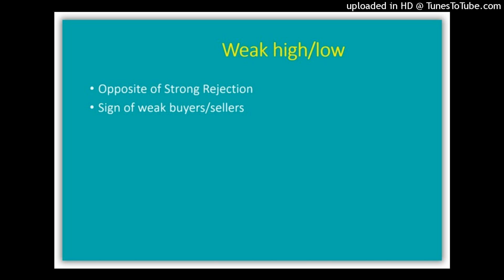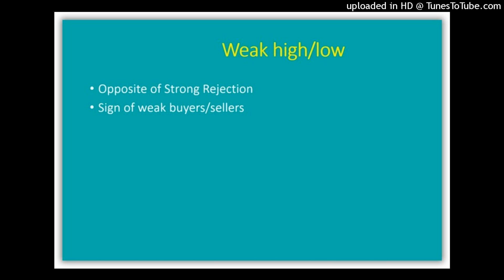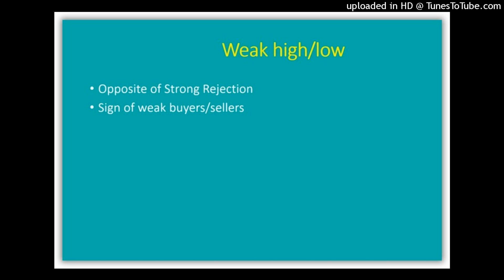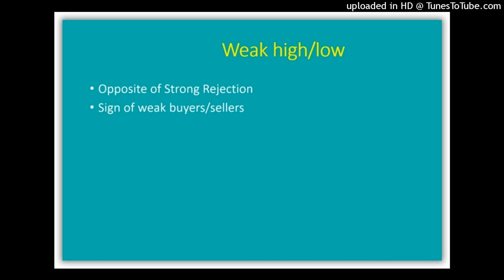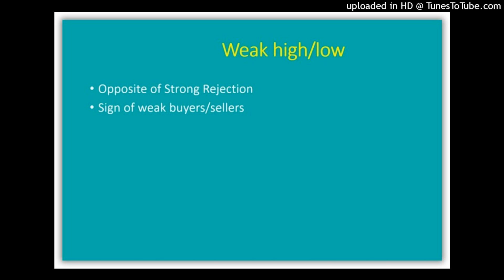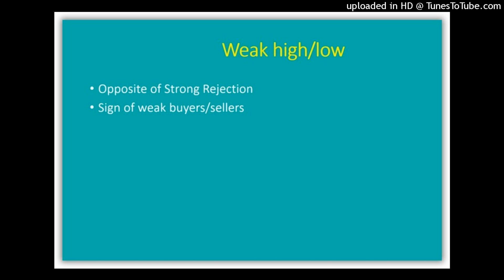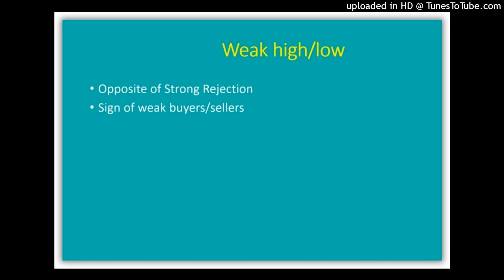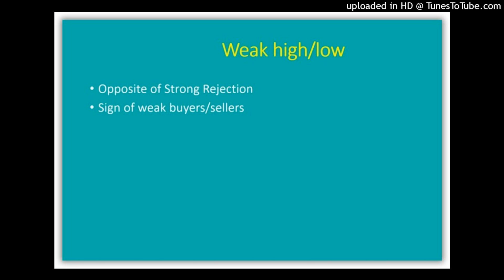09-weak-highs-and-lows-theory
Dale.Volume Course